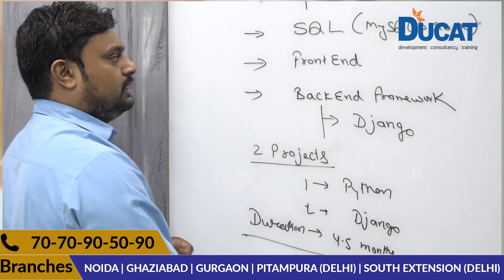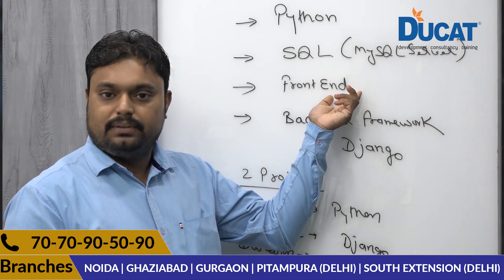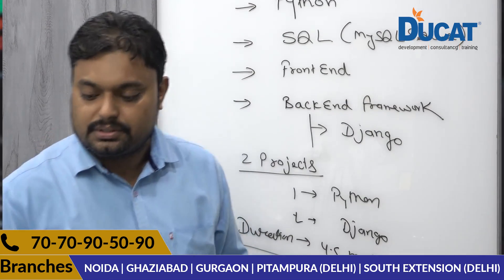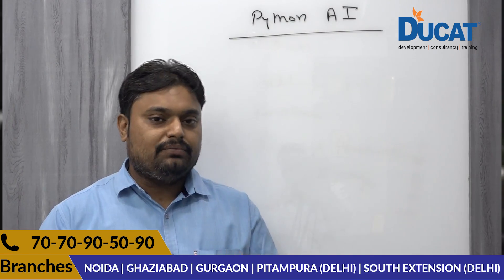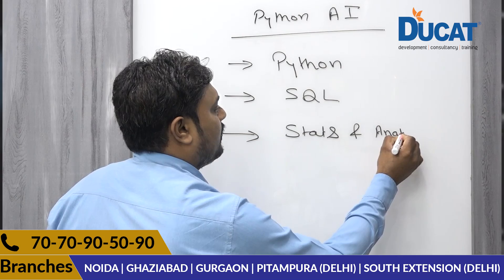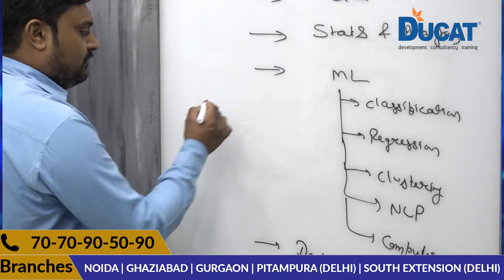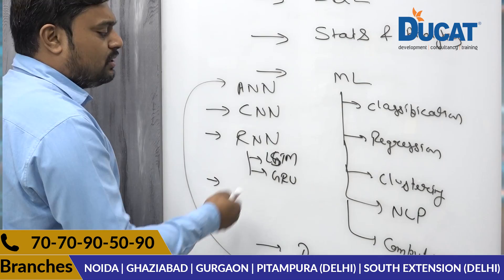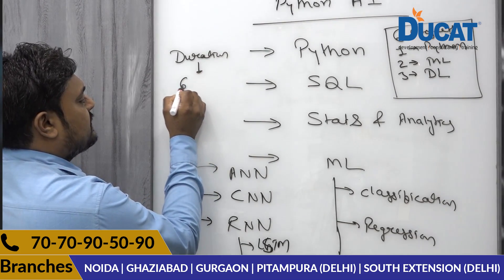Python Technology Overview By Aditya Sir | Ducat India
Python is most demanding language ,used for development and Artificial Intelligence